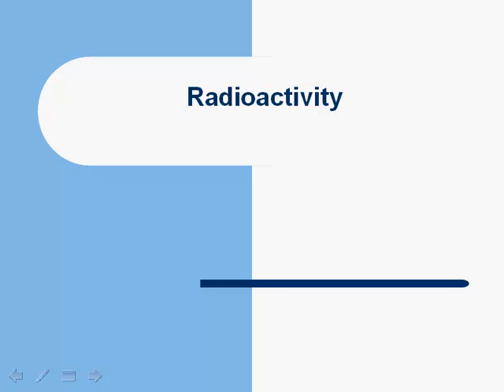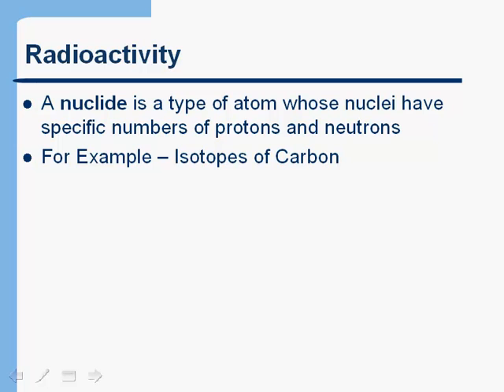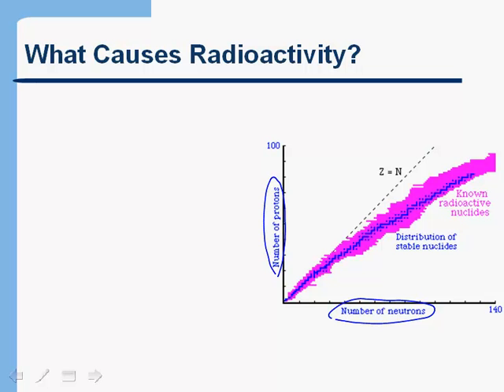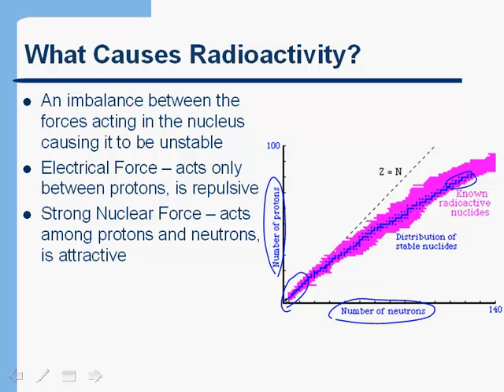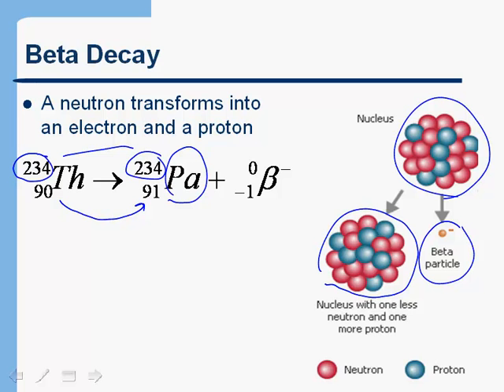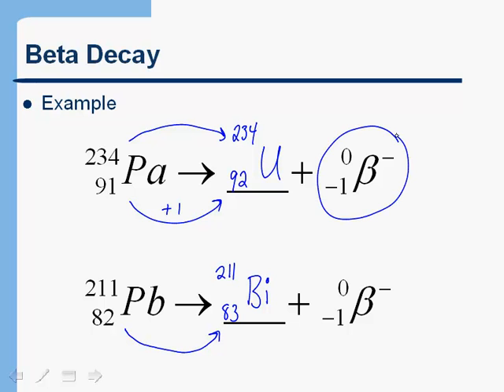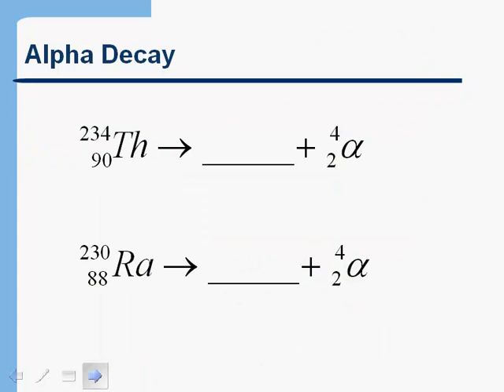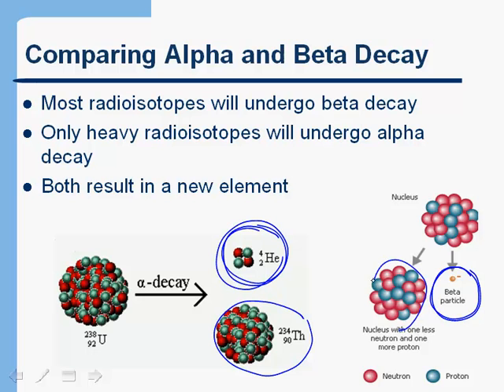Radioactivity - Part 1 - Physics for Radiologic Technologists -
Radioactivity, Part 1, Rad Tech Physics, x-ray technicians